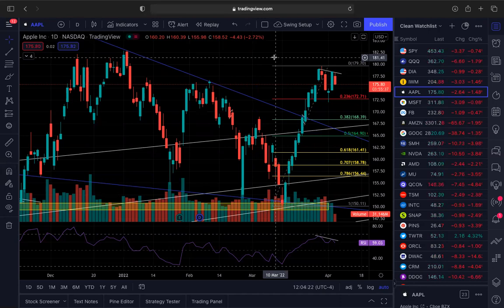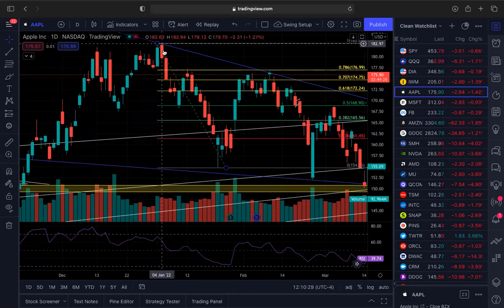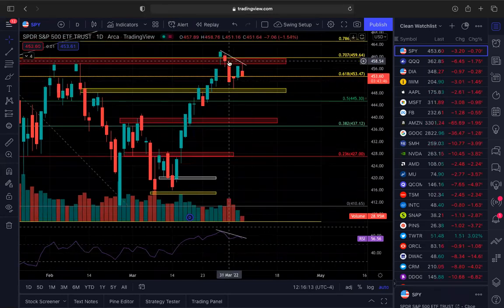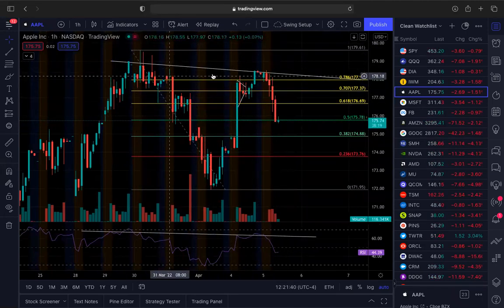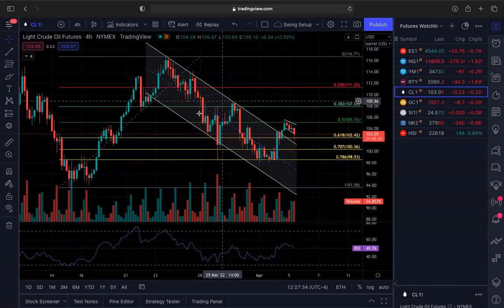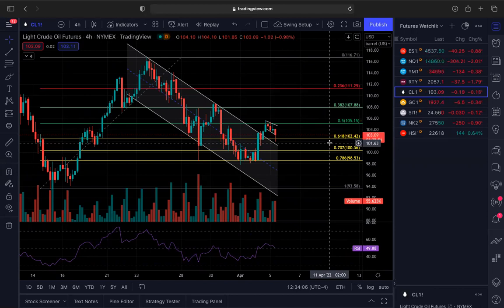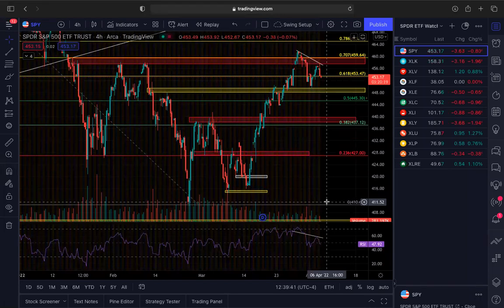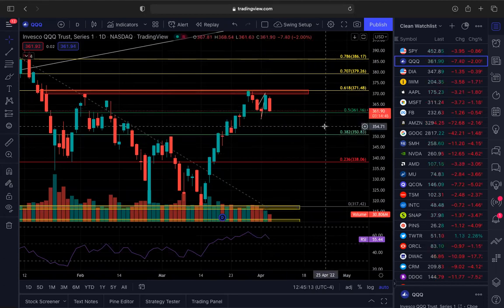4/5 Fibonacci Retracement Workshop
Team workshop where I go over fibonacci retracements, how to identify trends to draw fib levels, the long and short GP, and more